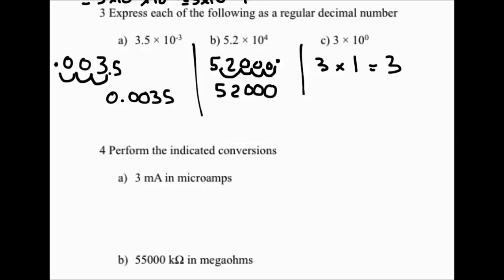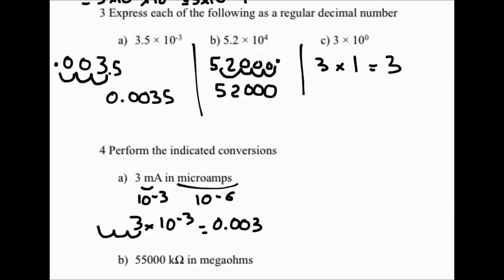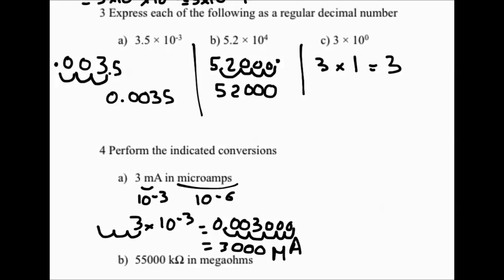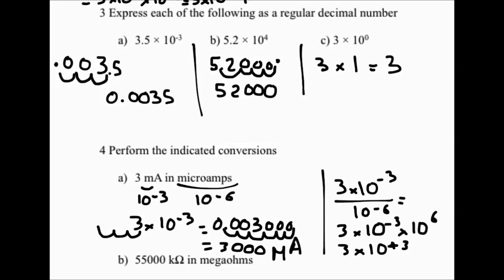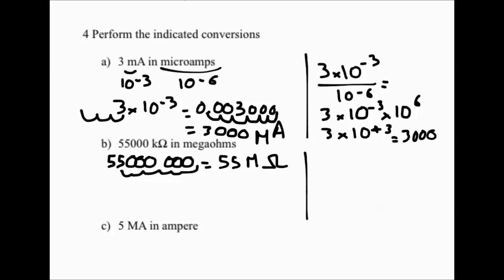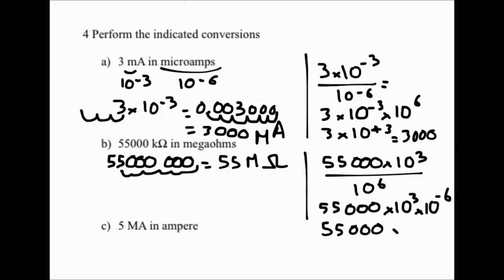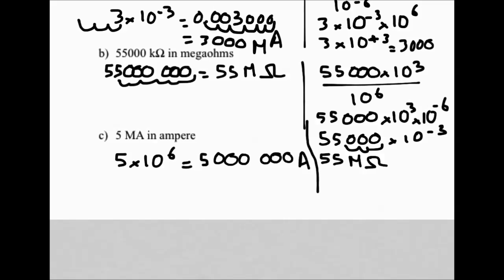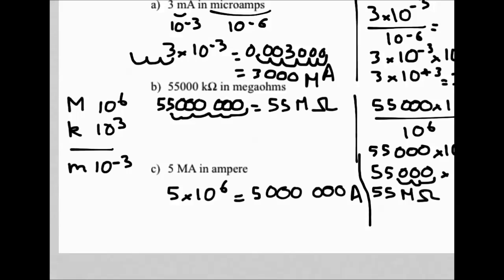Tutorial 1question 4